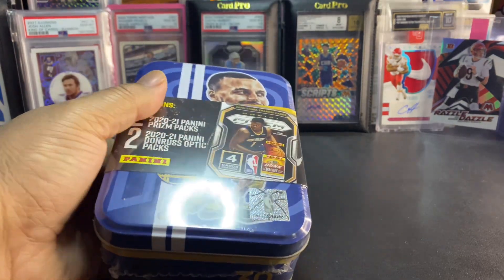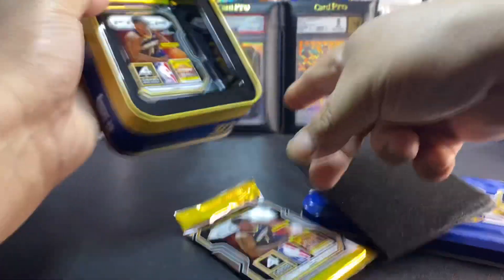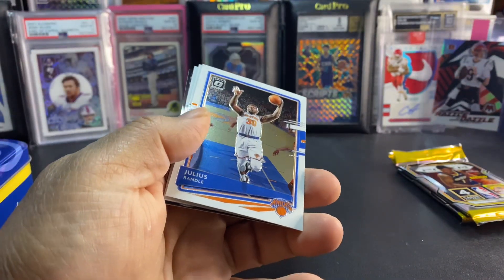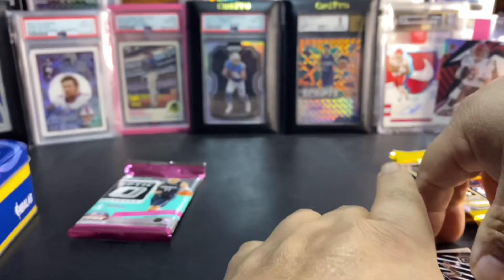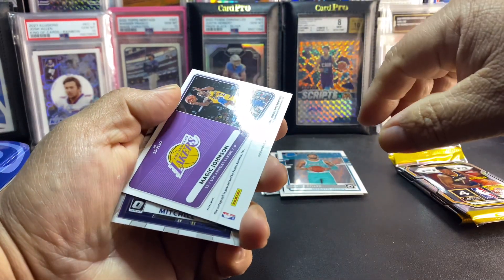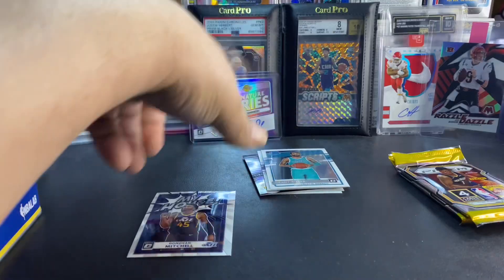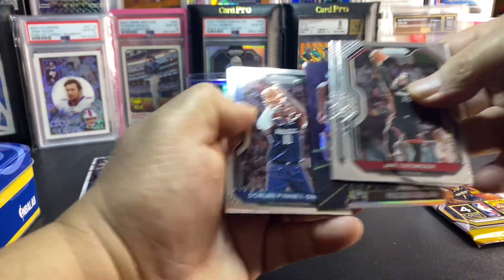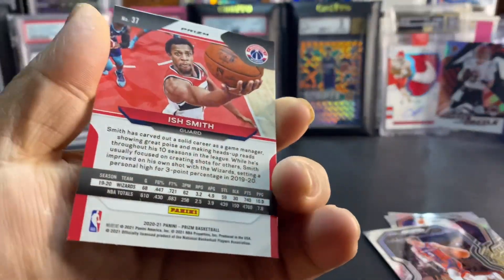NBA Tin Review - I just Hit a Ex LAKERS Great Auto🔥🔥🔥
This is a product review video where I hit a big name ex laker great